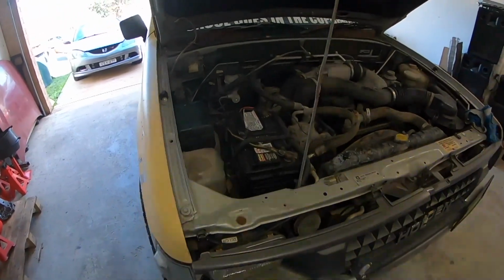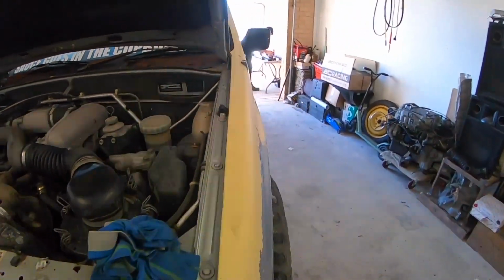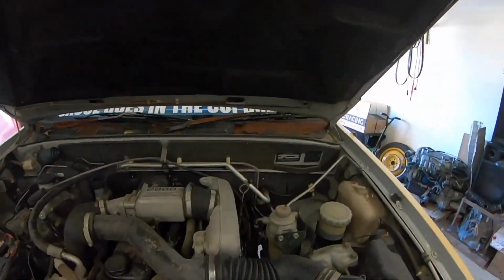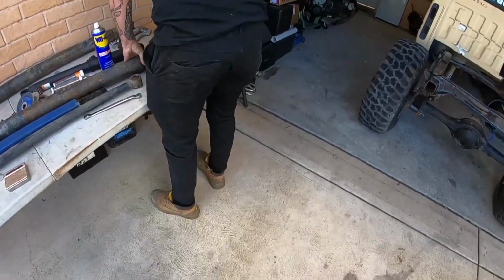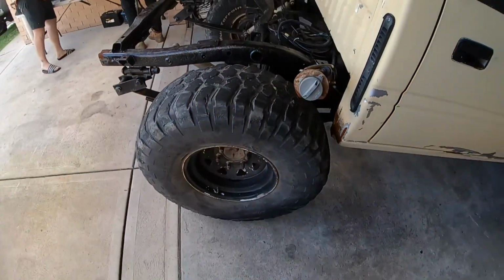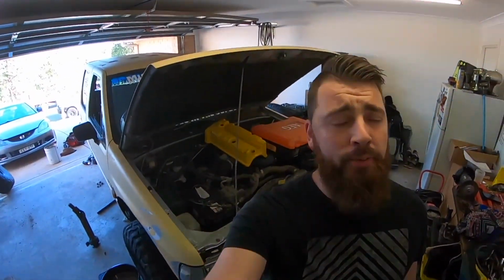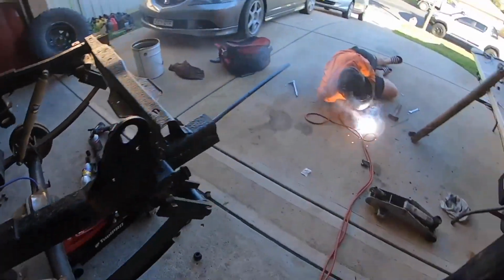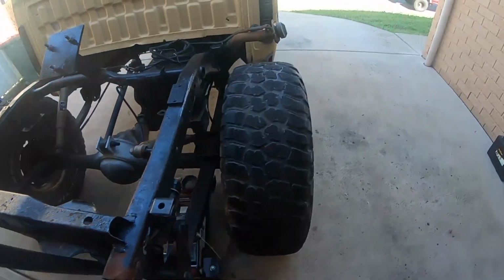BUDGET BUILD CHALLENGE VS 500kw Turbo Barra Patrol Tight Truck 4x4 Challenge Winter '21 Ep1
Round two!
We're up and running on our 2nd event of 2021, come join us as we prep our truck and team for the upcoming event june long weekend.